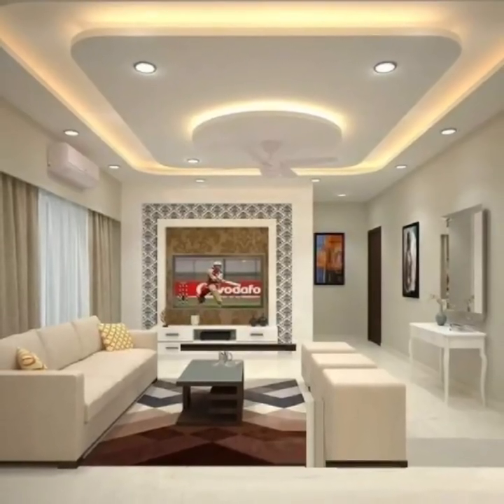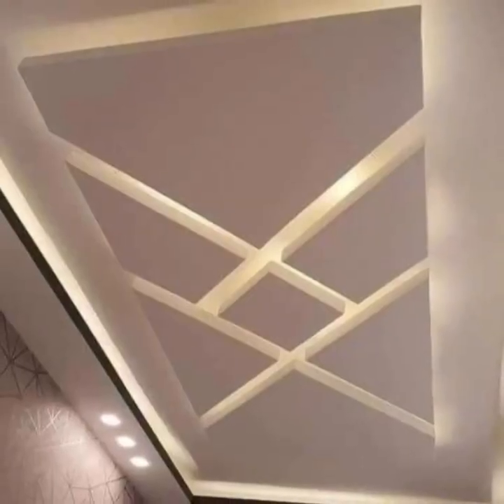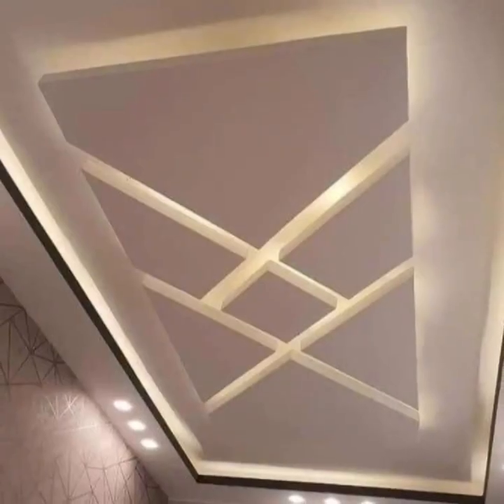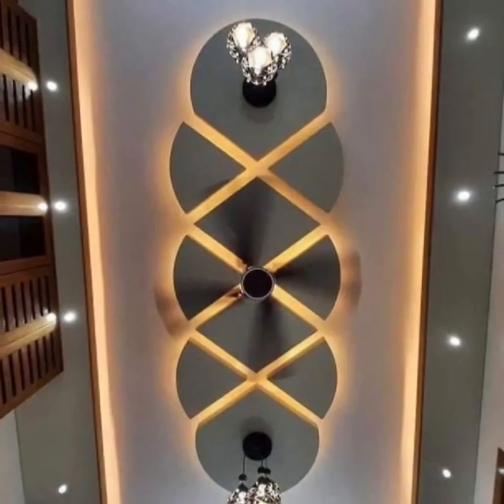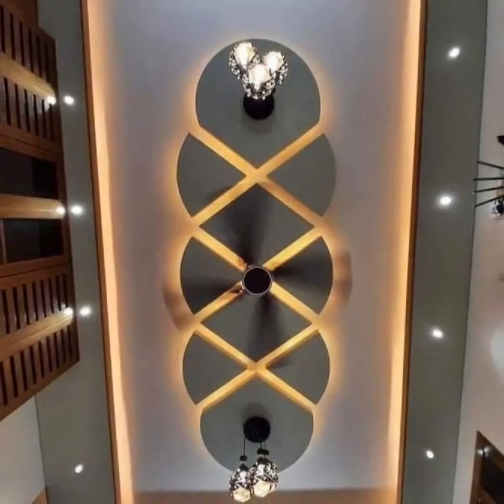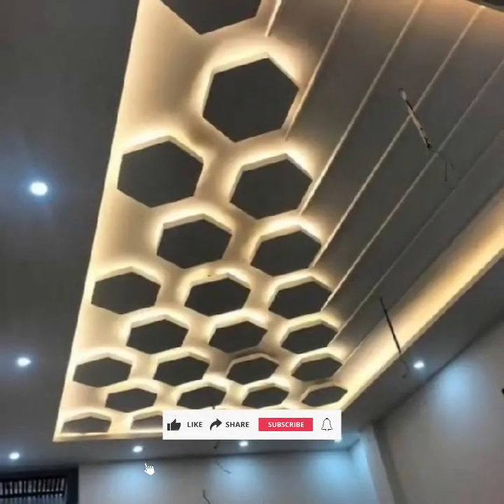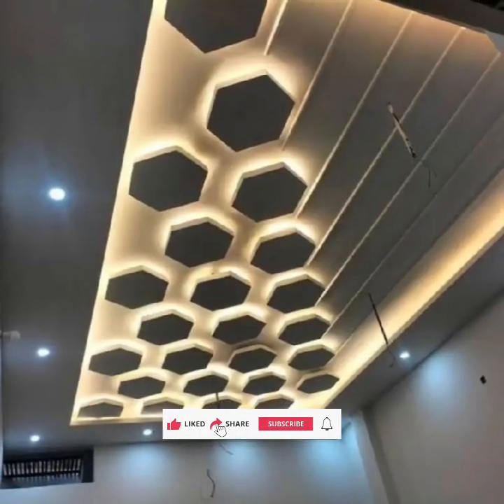Beautiful False Ceiling Designs 2025 | POP Ceiling Designs for Living Rooms and Bed Room s